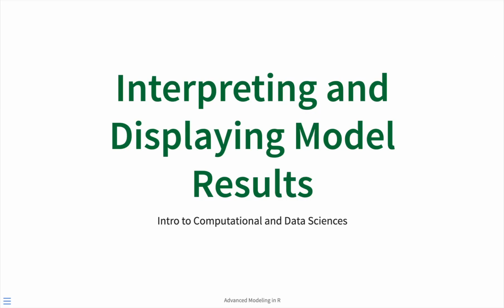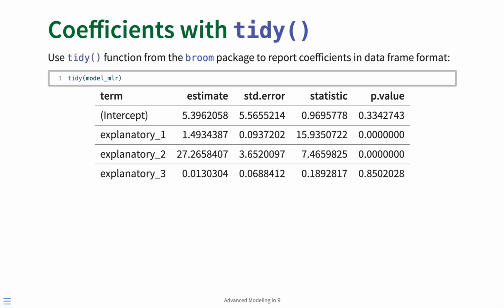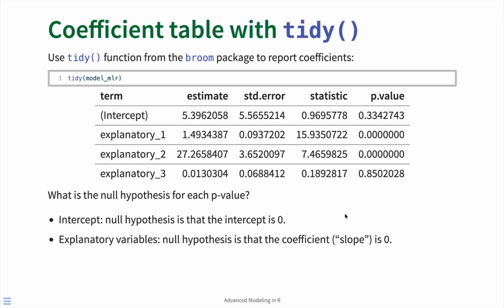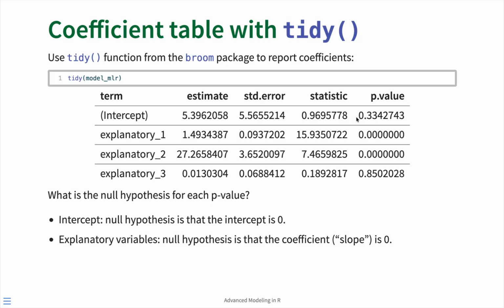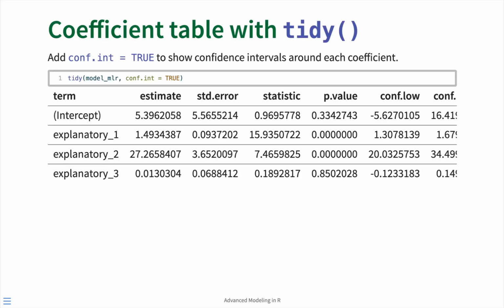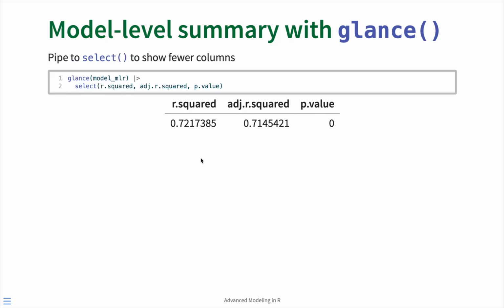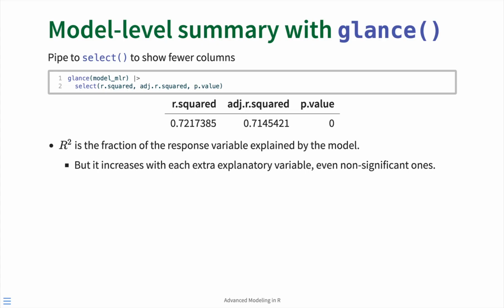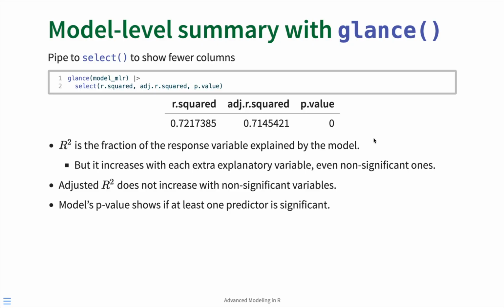Interpreting and Displaying Model Results